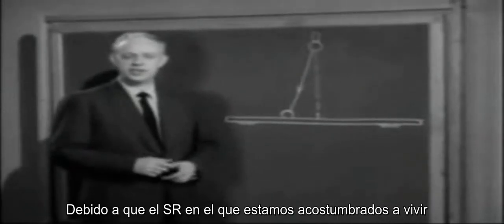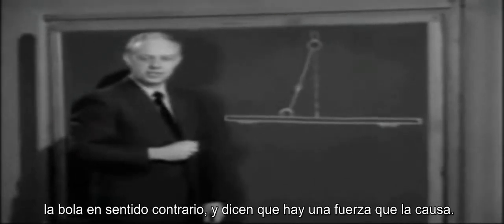sistemas de referencia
En este video se muestra cómo se ven los distintos movimientos desde sistemas de referencia inerciales y no inerciales. Se analiza también la validez de la Ley de Inercia de acuerdo al sistema de referencia tomado.